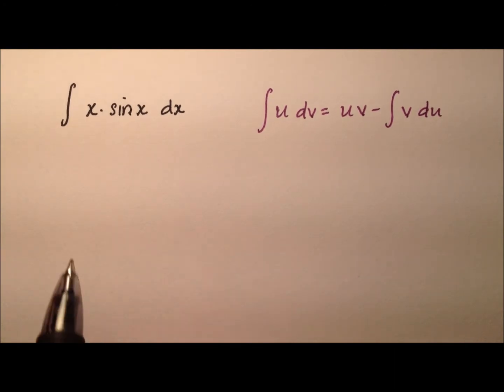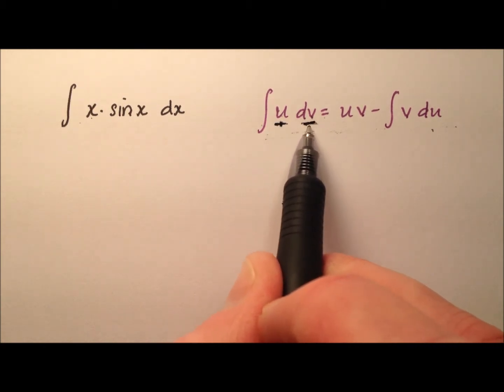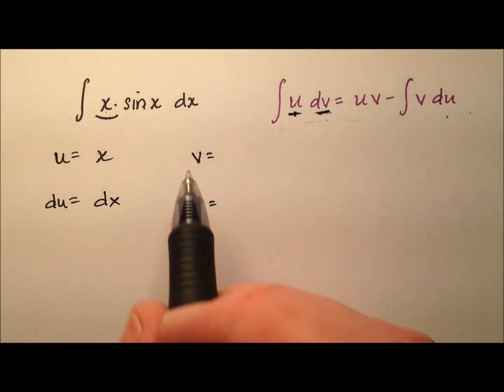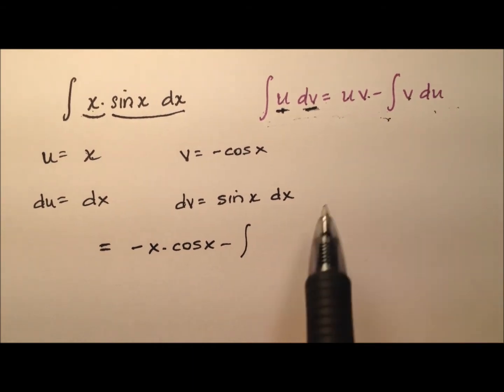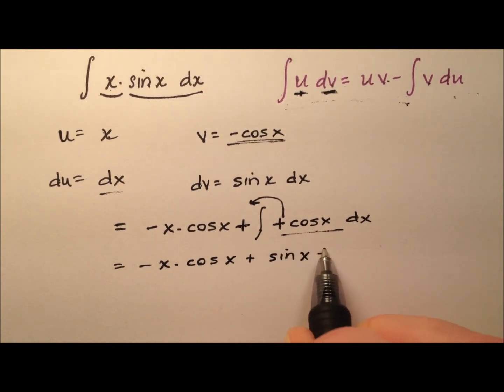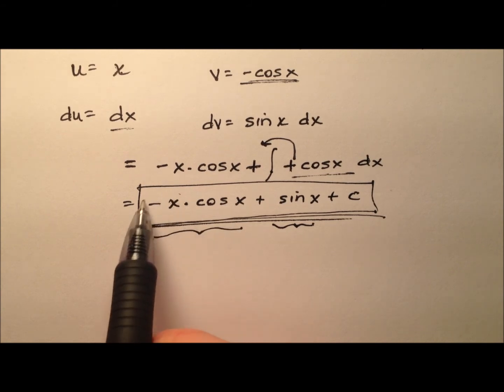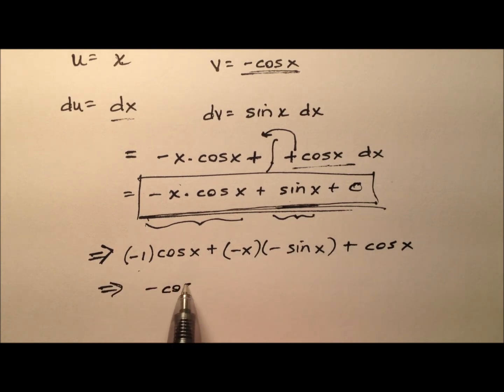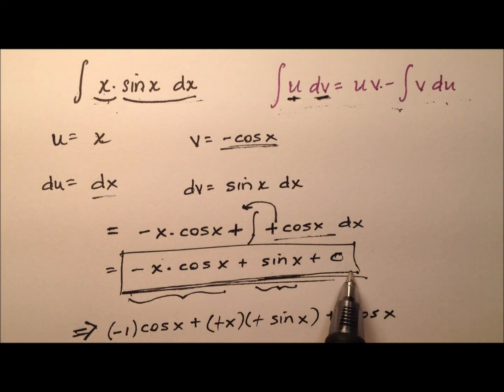Integration of x sinx (Integration by Parts)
This video walks through the process of using integration by parts to integrate x sinx with respect to x.